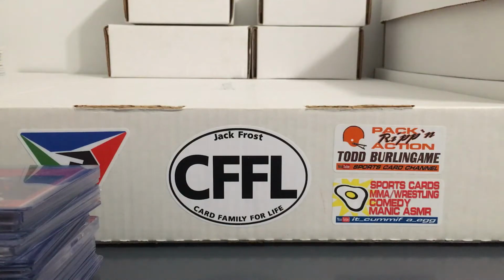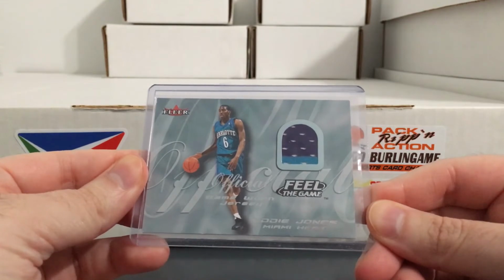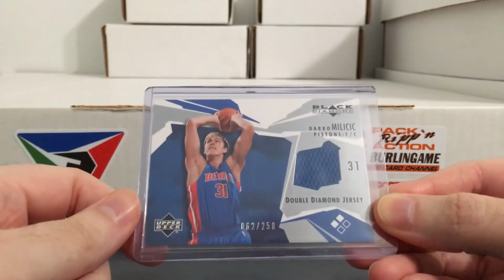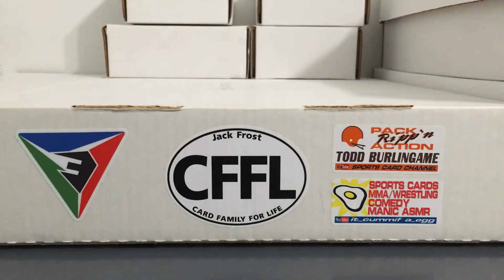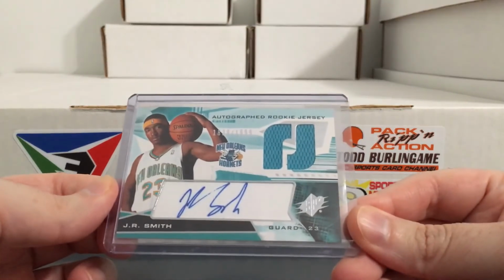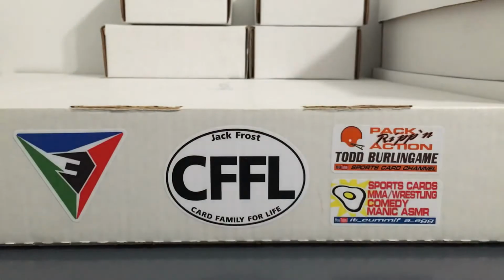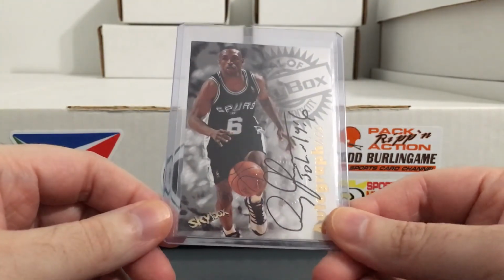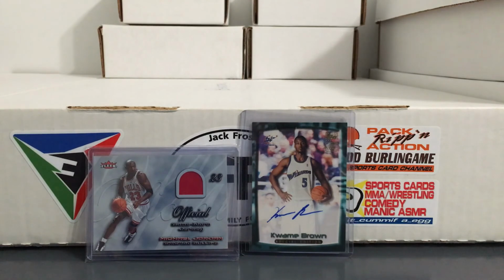A Hit For Every NBA Team